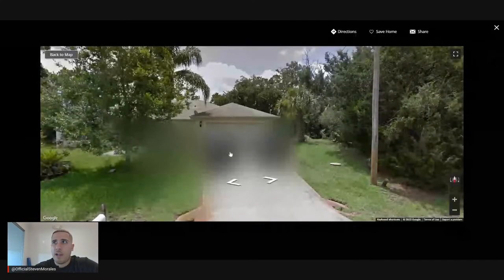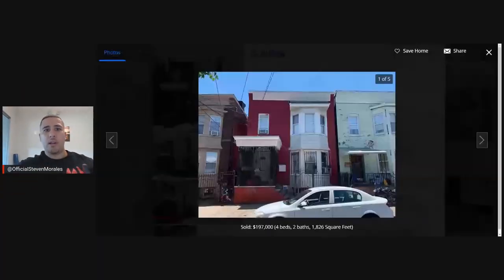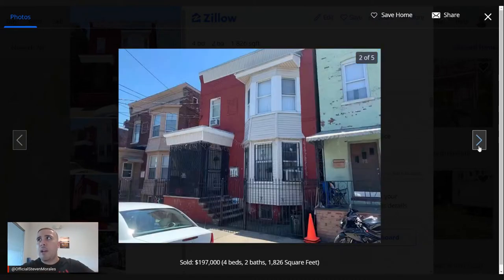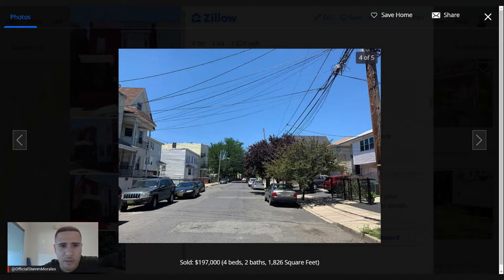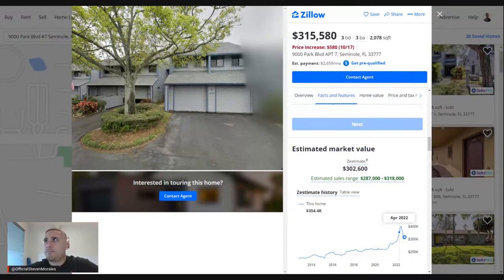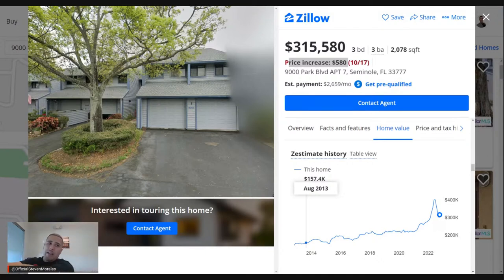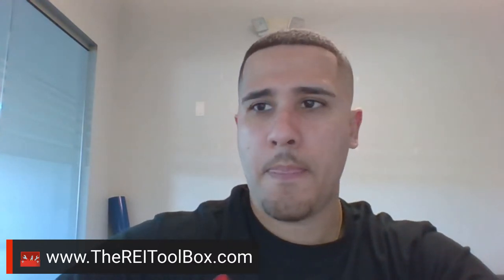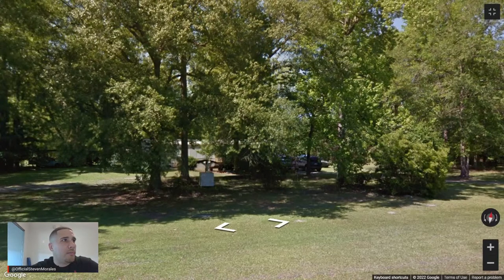The Deal Desk -Ep 94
Welcome to The Deal Desk, where I call your leads Live!